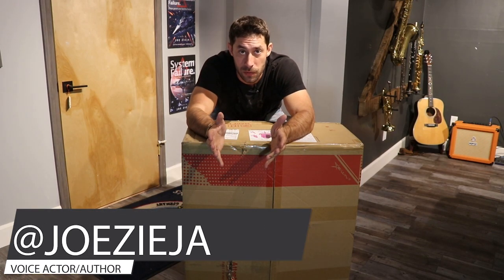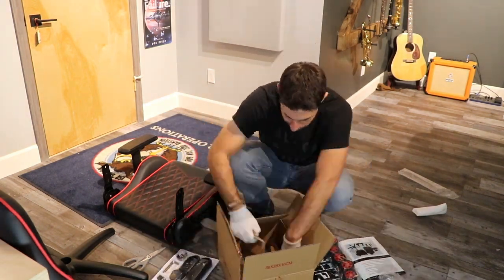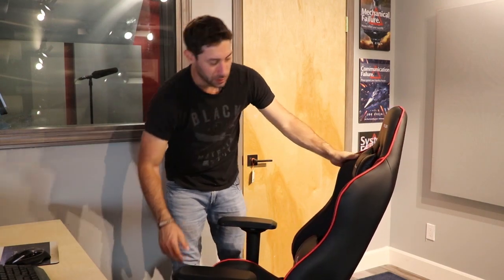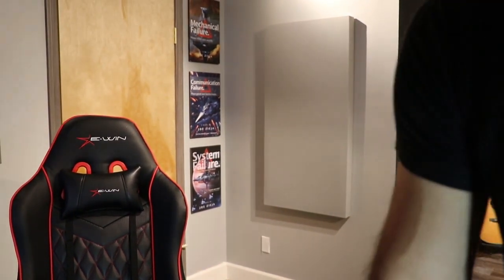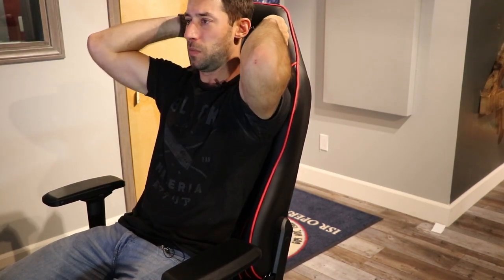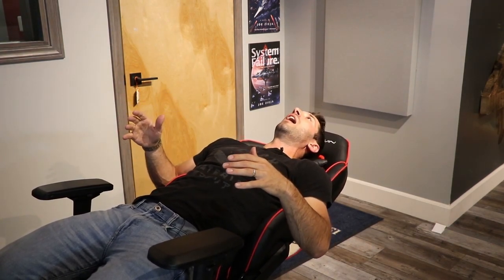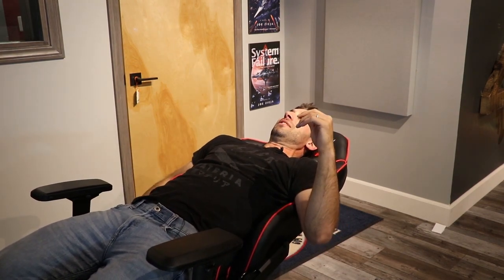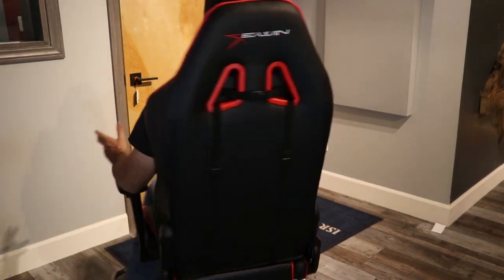Ewin Champion Gaming Chair Review - Streaming and Let's Play Chair Review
See my twitch streams, where I play games I'm an actor in,

Here's a great opportunity I got from Ewin Racing to test out one of their chairs, which they sent to me for free in exchange for an honest review. I haven't honestly tried any other gaming chairs; I use my computer desk for mostly work, studio work, voice acting work, and writing novels, so I didn't really think a gaming chair would work for me. This turned out to be really nice, and I appreciate the  folks at Ewin for sending one my way.

Hey everyone! I'm Joe Zieja, a voice actor in Los Angeles and an author of science fiction and fantasy novels. On this channel, you'll find tips and tricks on how to be a voice actor, how to write a novel, funny voice acting videos, anime voice acting, video game voice acting, and loads of other educational and entertainment content surrounding these two careers.